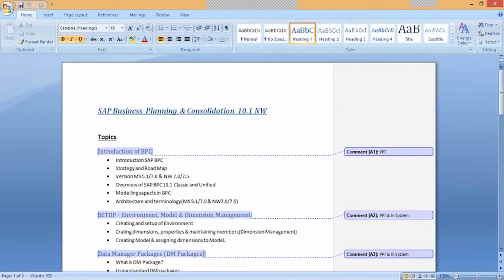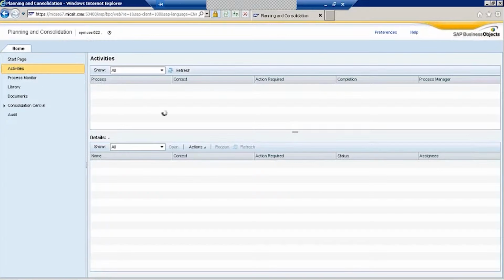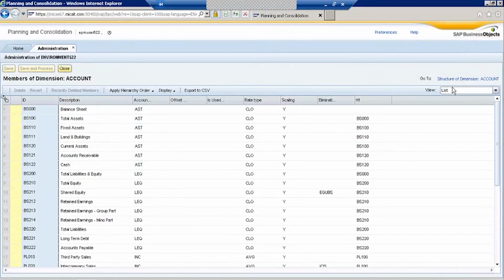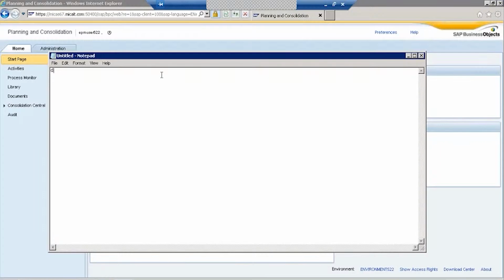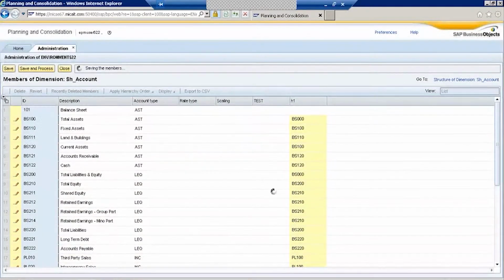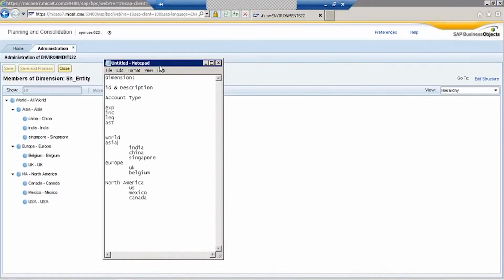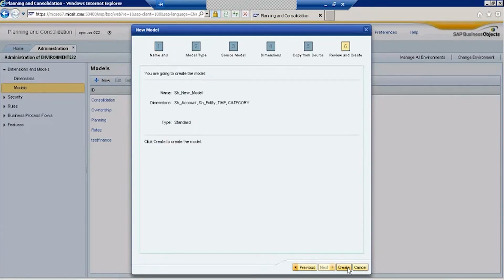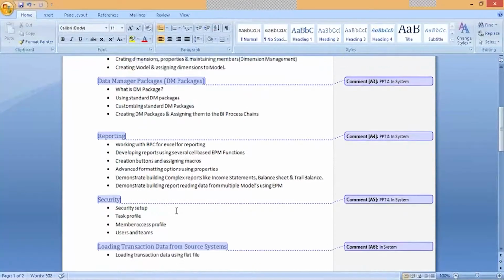LIVE | Environment Model & Dimension Management | SAP BPC 10.0 Training | ZaranTech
👉 In this video, you will learn about Environment Model & Dimension Management as a part of SAP BPC ( Business, Planning, and Consolidation) 10.0 Training.